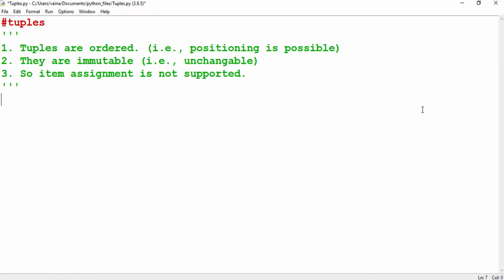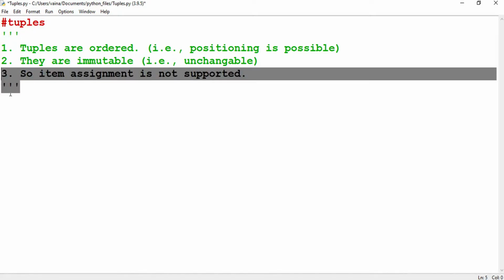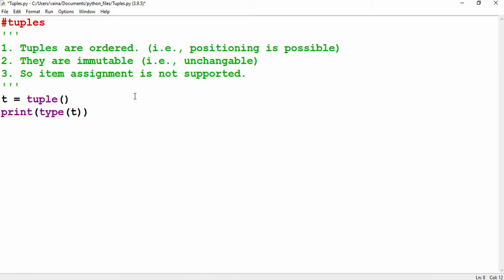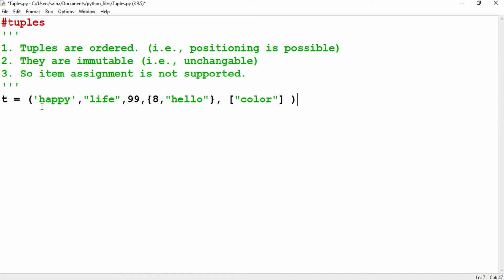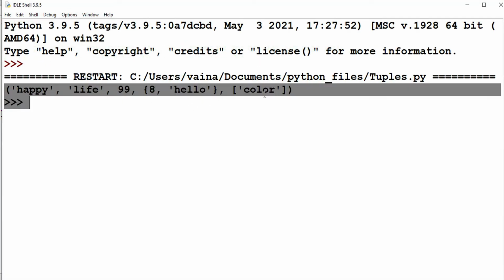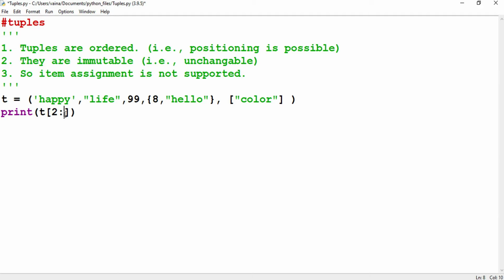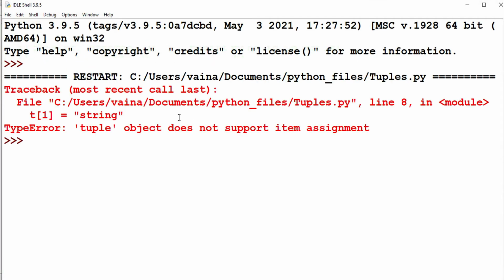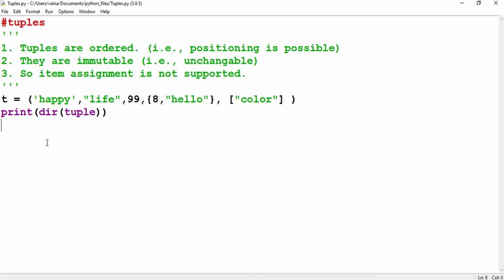Tuples in Python | Data Types | Video - 10 | Python Tutorial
👉Hello Friends. !
👉This Python Tutorials includes, Tuples.
👉Time Stamps:-
      (0:00) Introduction.
      (1:10) Indexing, Slicing and operations.
      (5:20) Tuples Help.
👉That's it for the video,  More content in the next videos.